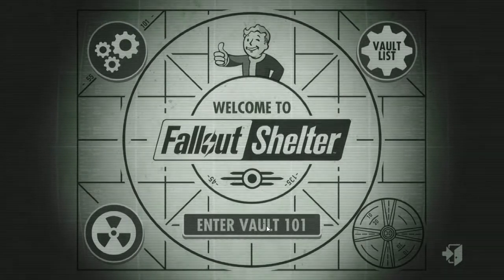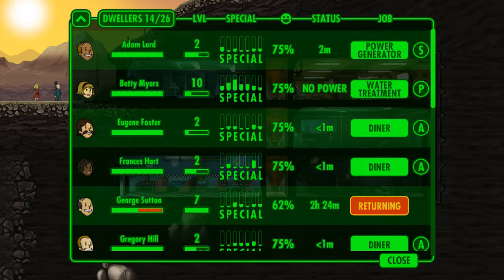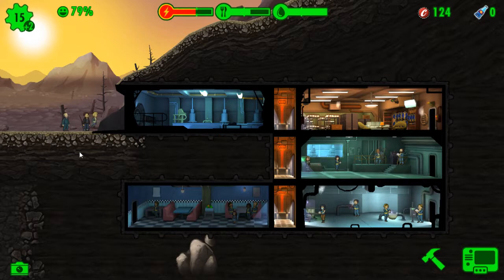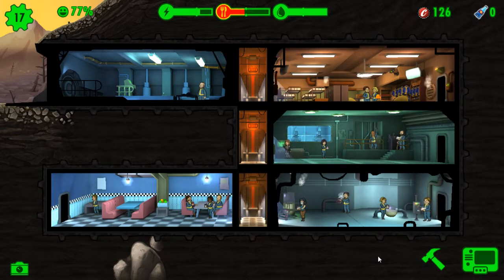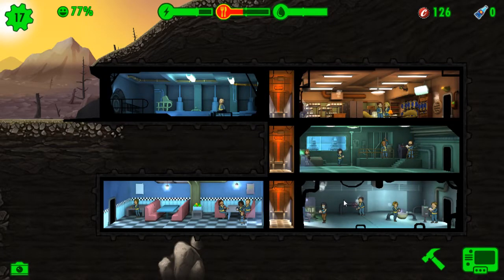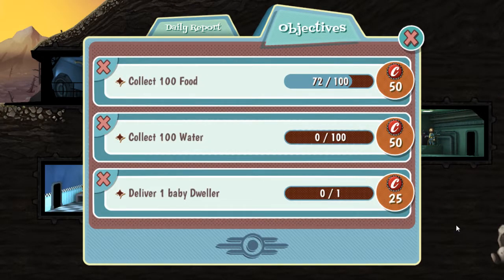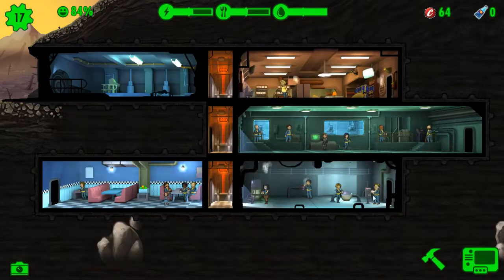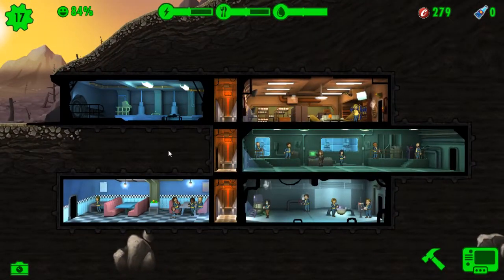Fallout Shelter - Vault 101 - Episode 2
LETS PLAY FALLOUT SHELTER!  Expanding the vault and adding more vault dwellers!  Running low on caps too!